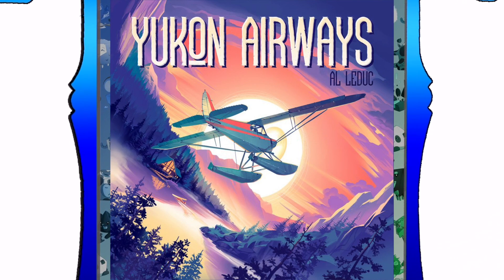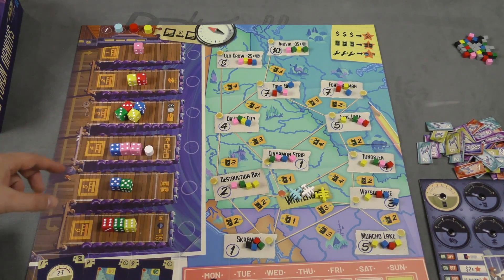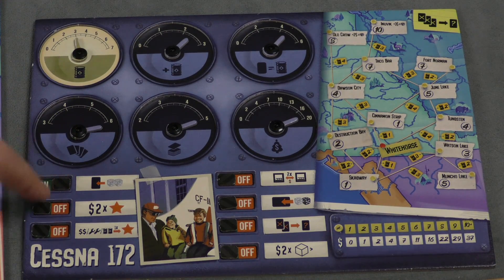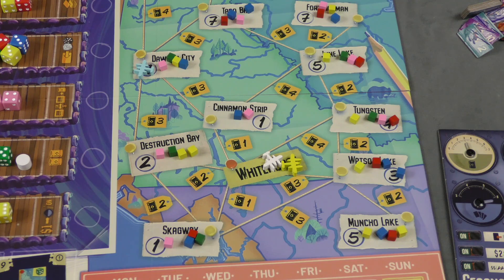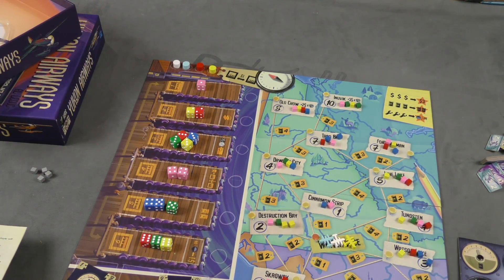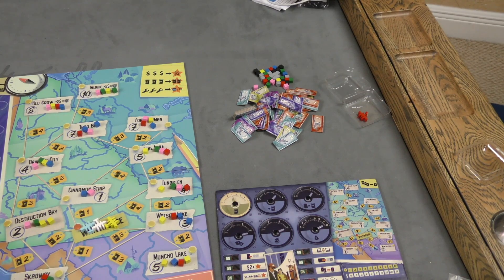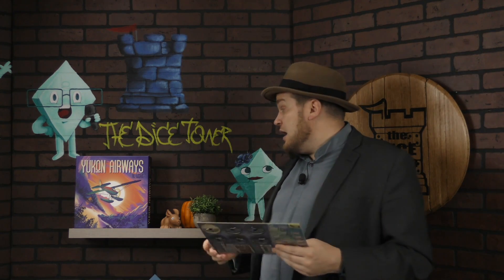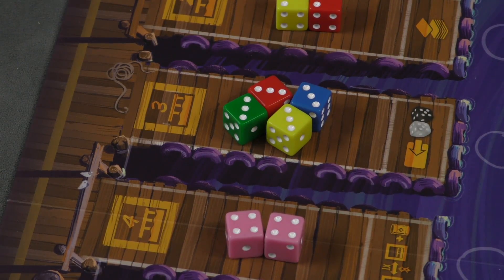Yukon Airways Review - with Tom Vasel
Tom Vasel takes a look at a pick up and deliver game called Yukon Airways!

00:00 - Introduction
01:06 - Overview
08:42 - Final Thoughts